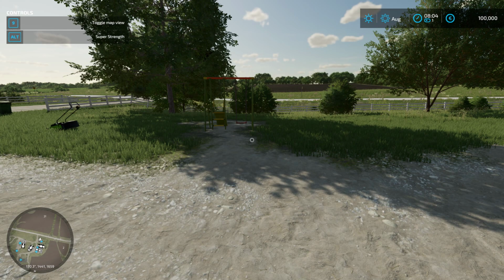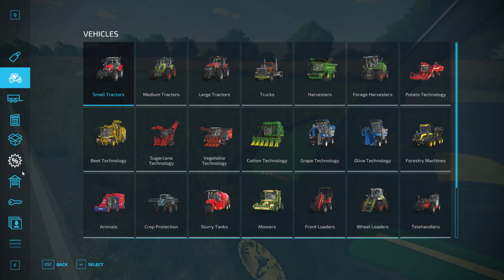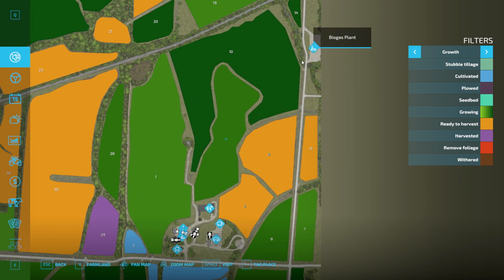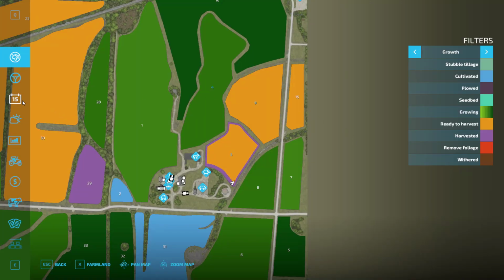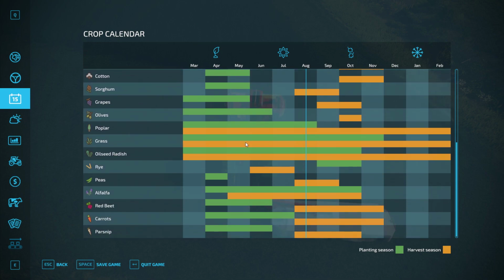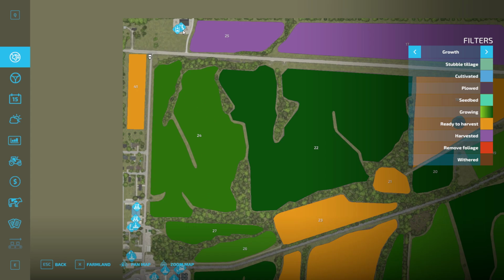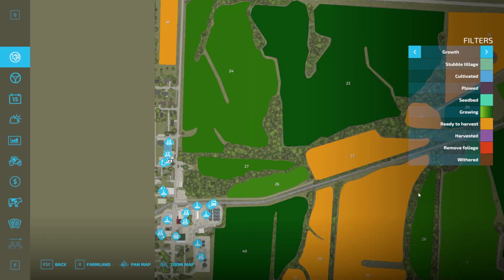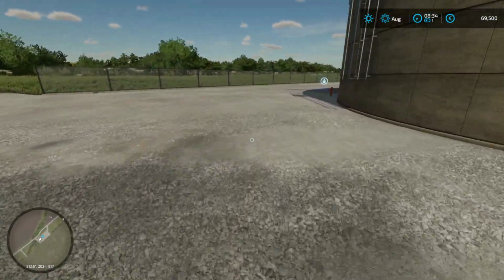Farming Simulator 22 Alma Missouri #1